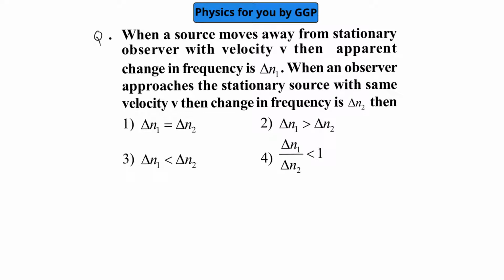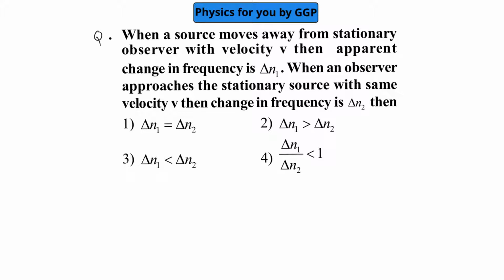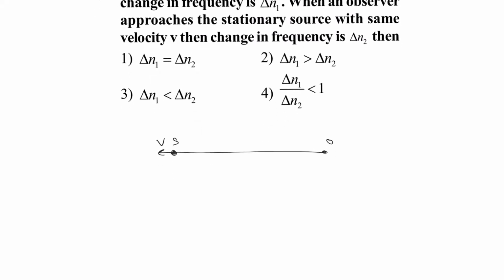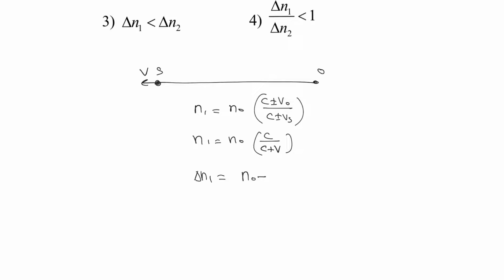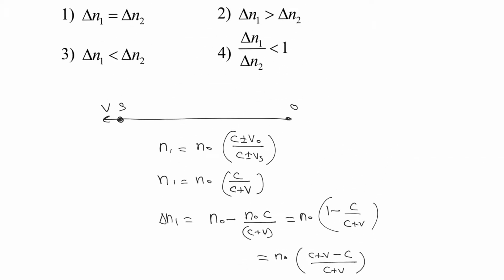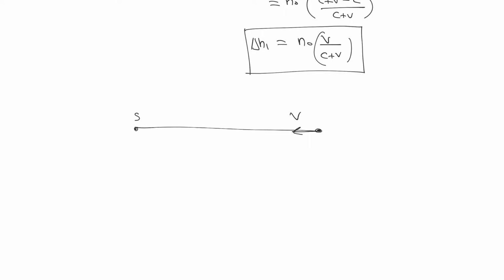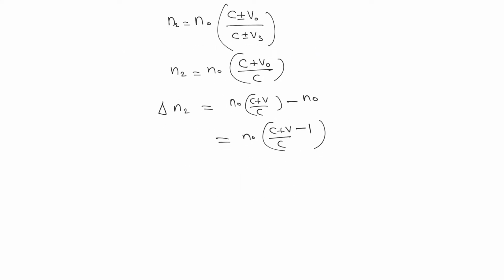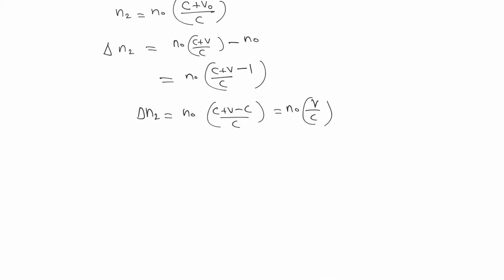waves and sound CUQ 71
When a source moves away from stationary
observer with velocity v then apparent

change in frequency is An, . When an observer
approaches the stationary source with same
velocity v then change in frequency is An, then